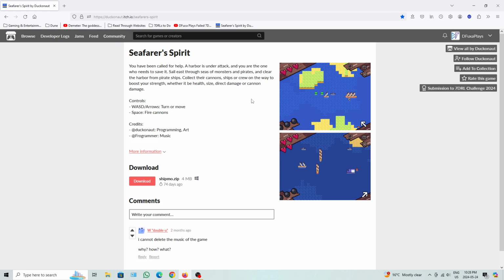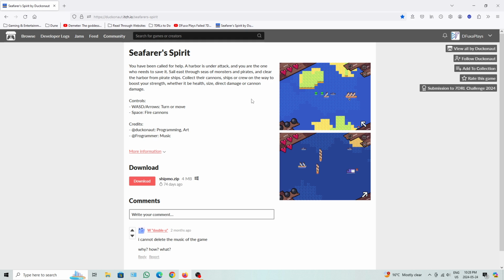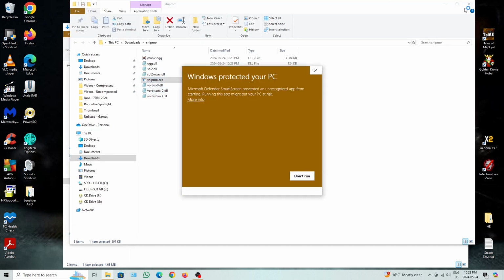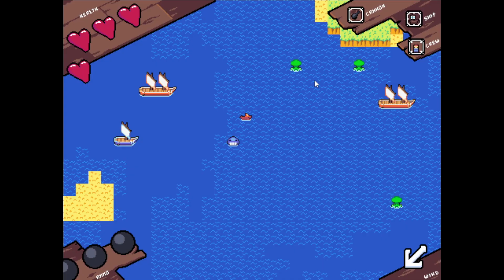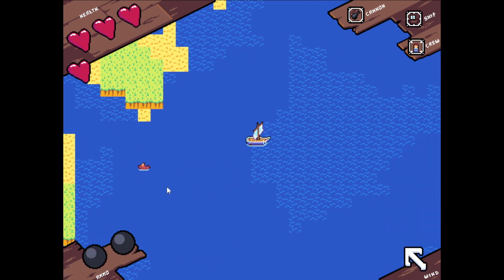DFuxa Plays Post-7DRL 2024 - Seafarer's Spirit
Another boating style of game, though perhaps one that is a little too rough. Could have certainly been easier to get going, and instructions on the different weapons would have helped too. Also, the music doesn't loop.